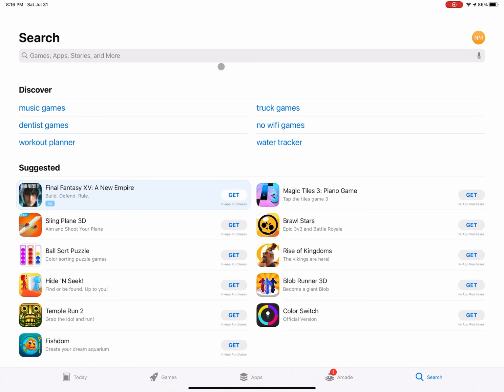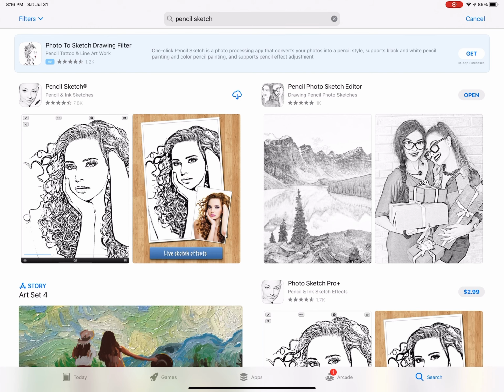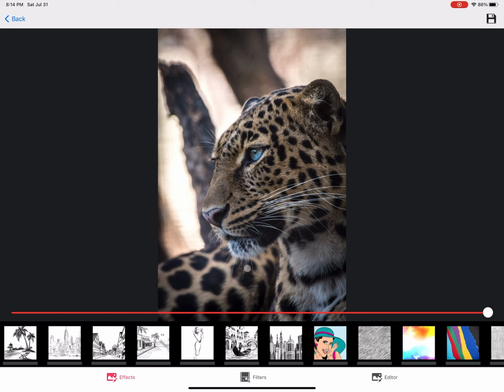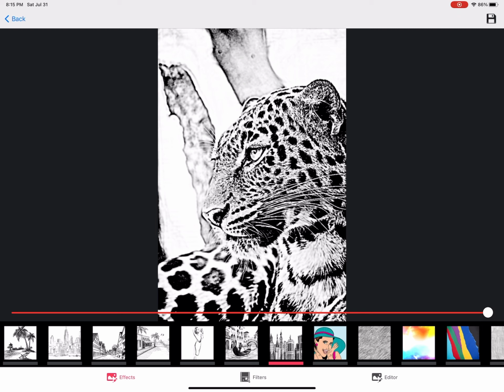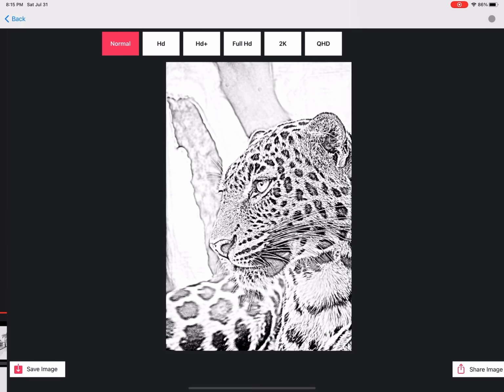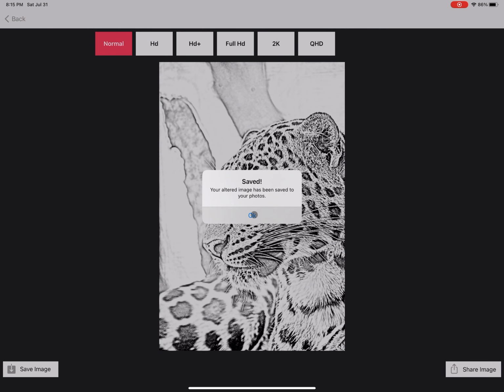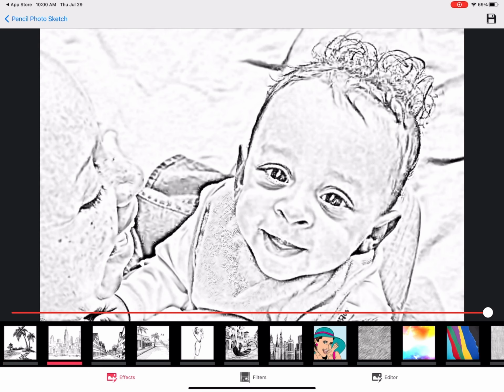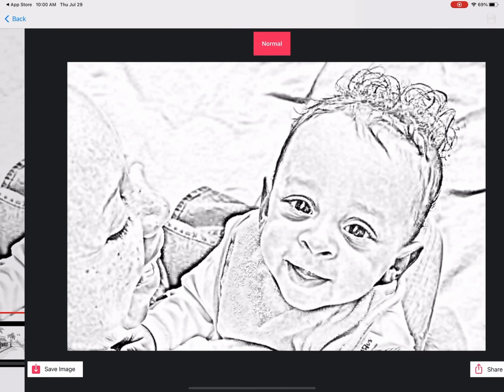How to turn an Image to Line Art without Photoshop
I often do alot of portraits and I often don't get the proportions correct when I draw them (something I'm working on) and it takes me a long time. So I use an app to turn an image into line art without photoshop.

It’s a free app, but there are options to pay for it to be Ad Free.